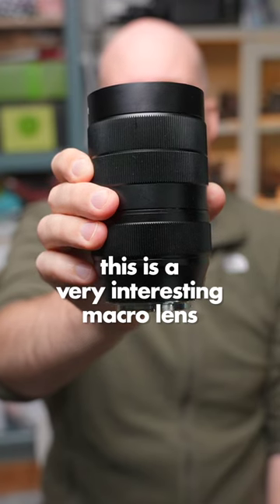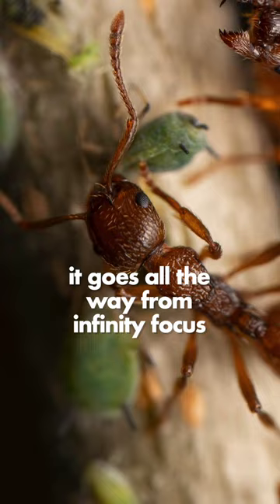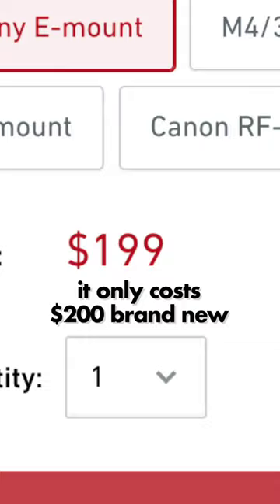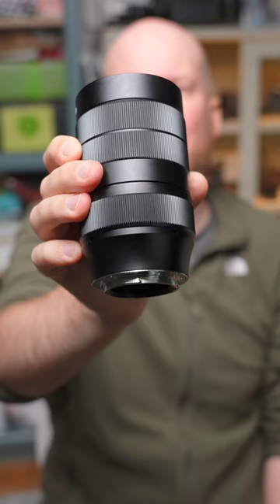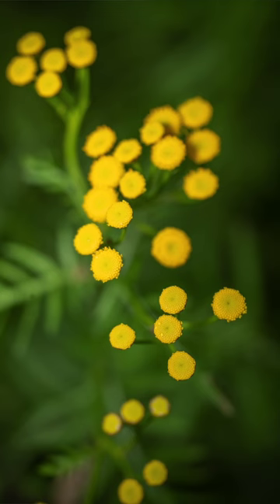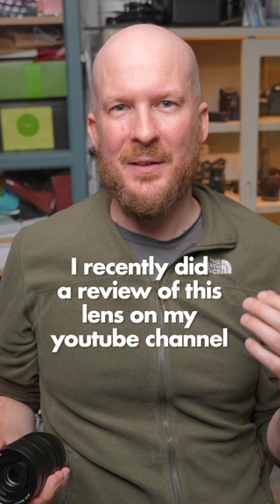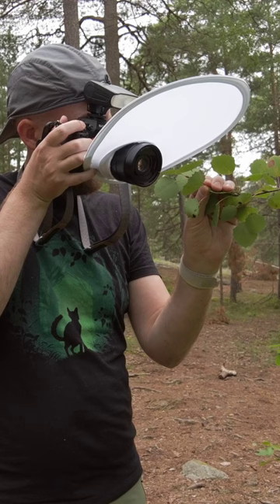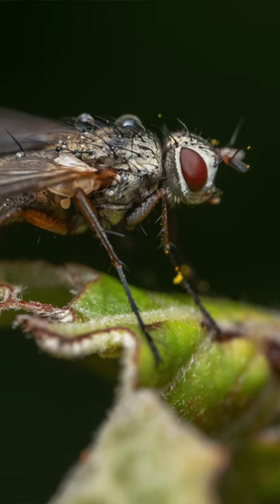The Best $200 Macro Lens You Can Buy in 2023